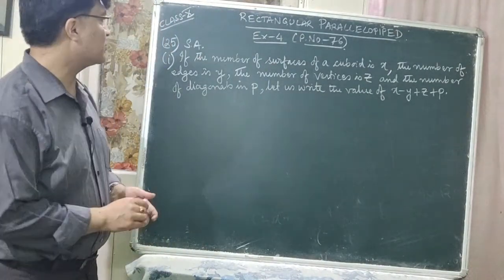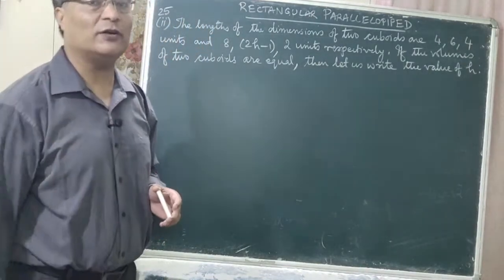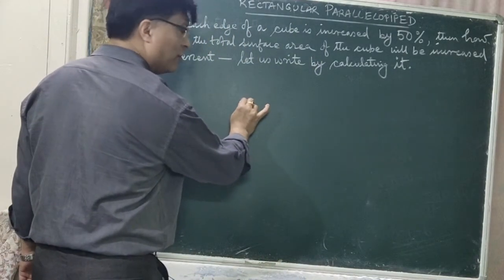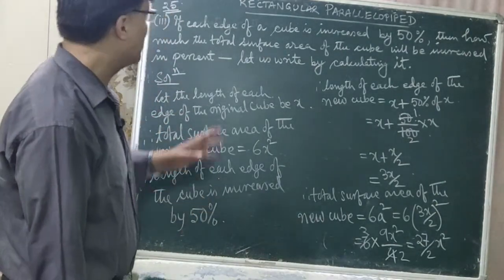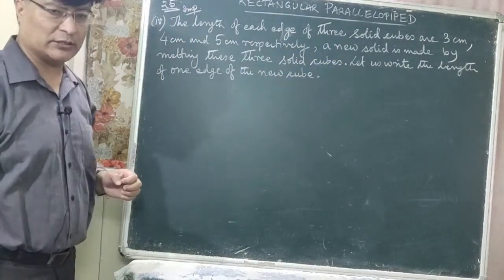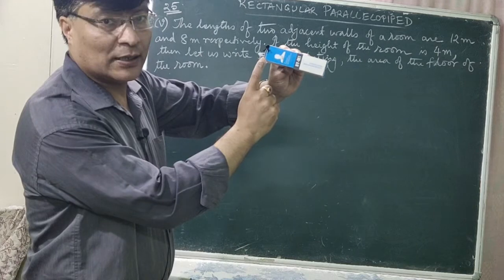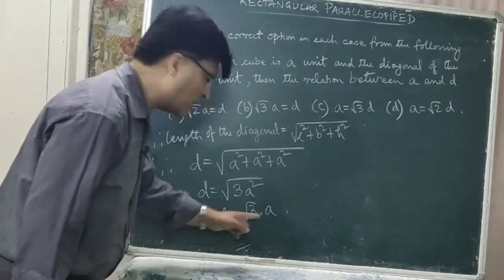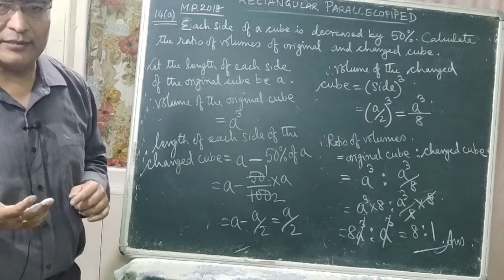Class X Maths, Part-7, Topic-"Rectangular Parallelopiped", by Sailendra Pradhan, PRHS Kurseong.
Problems done on Rectangular Parallelopiped.